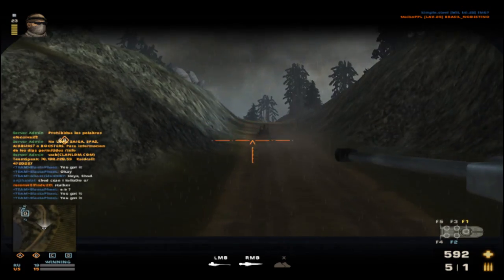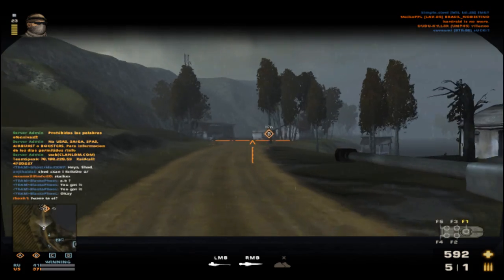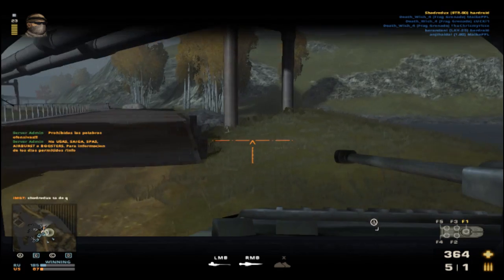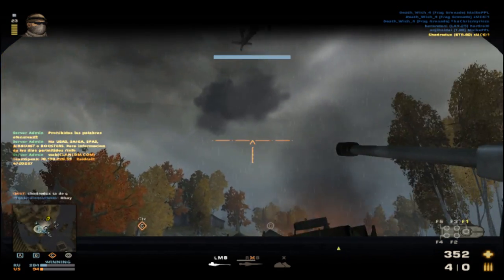Battlefield Play4Free BTR-90 Commentary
This is the informational video about the BTR-90 in battlefield Play4Free